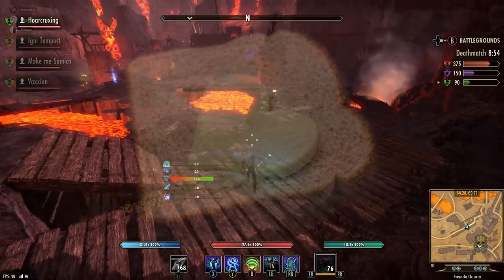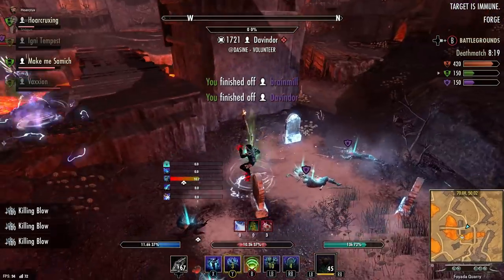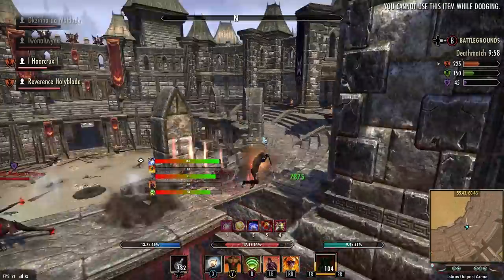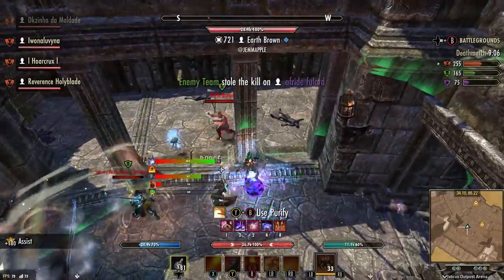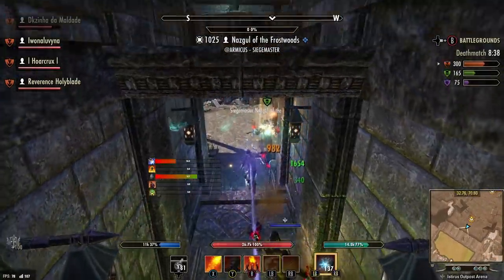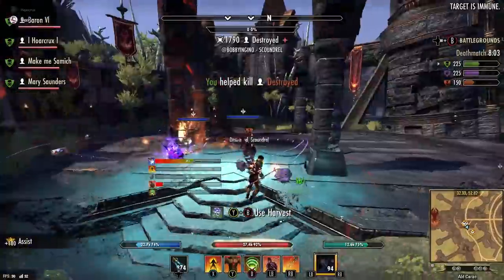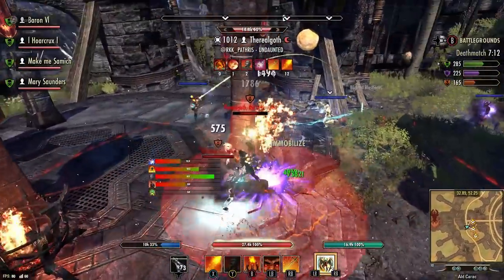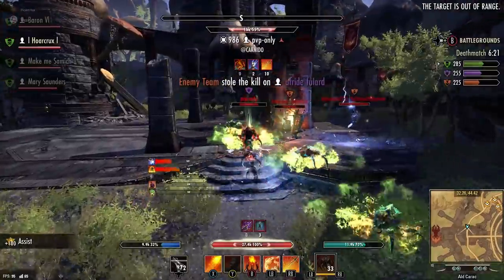😬 BROKEN Set Combos #3 | ESO Waking Flame 😬